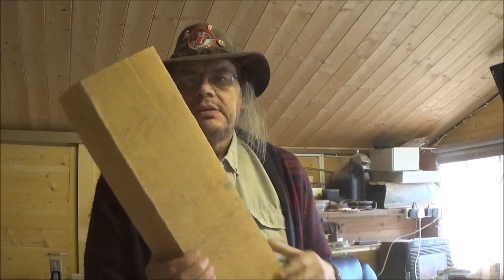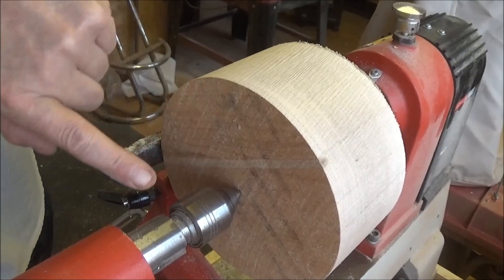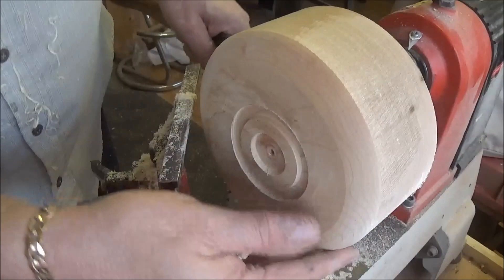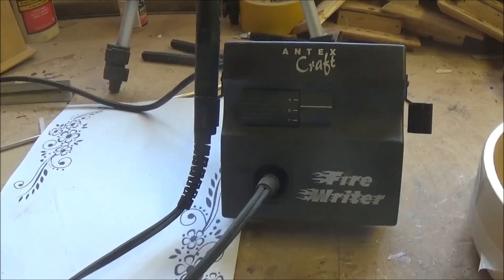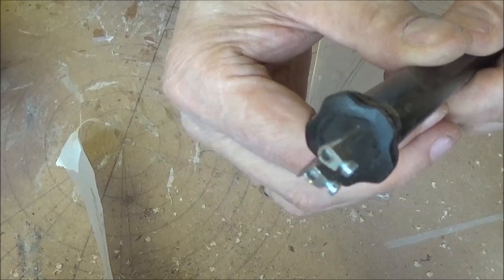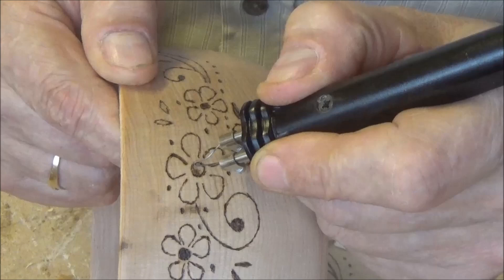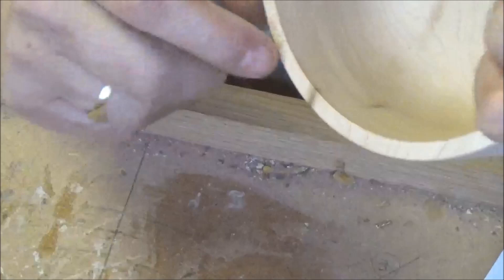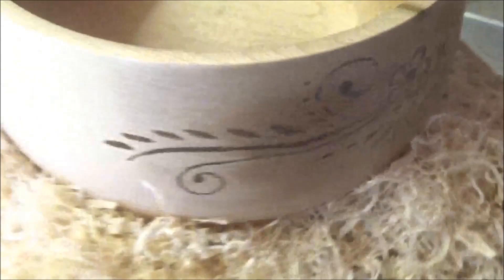Woodturning at 54a. #67. Maple bowl with pyrography.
This is my first attempt at pyrography.I know it's not brilliant,but thought it might be worth showing you lovely people!